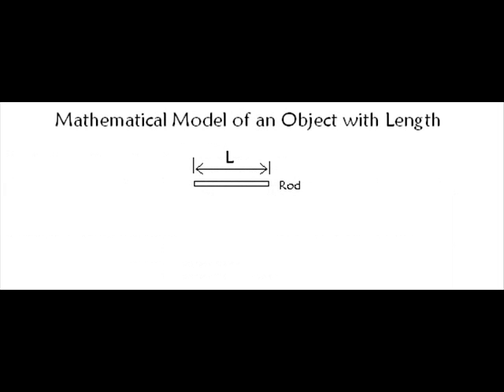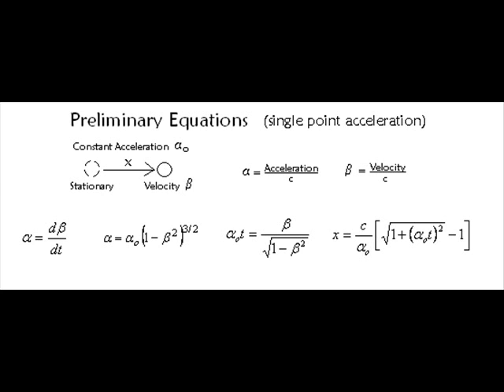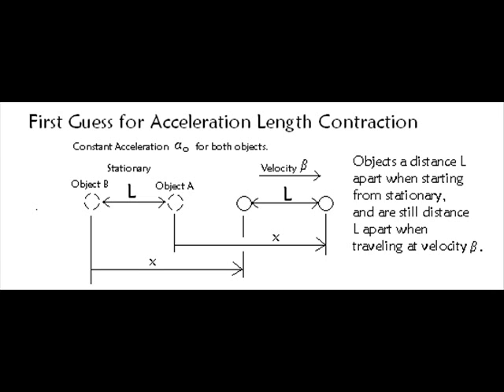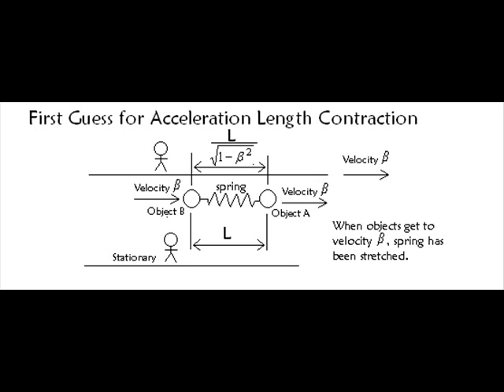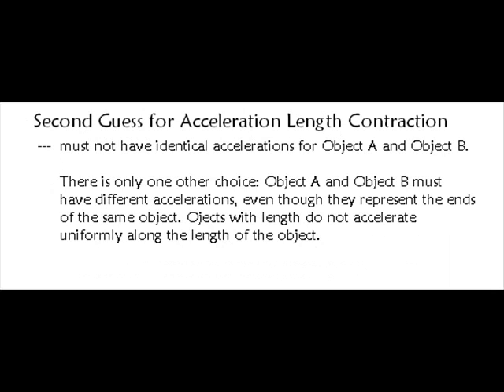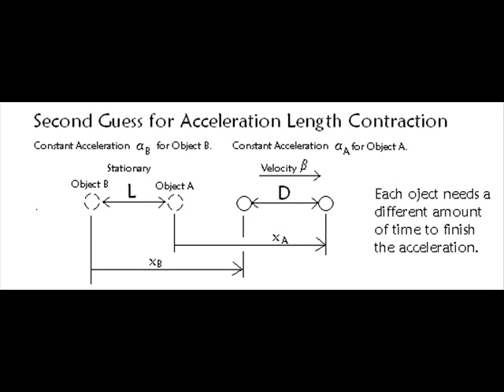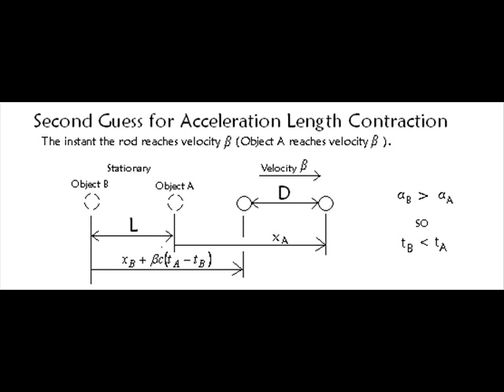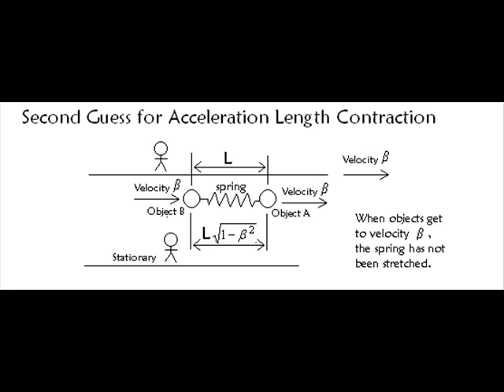Relativity Acceleration Law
Derivation of the dynamic acceleration law equation relating to acceleration of objects with length in relativity theory.